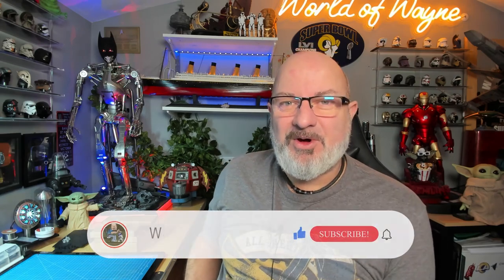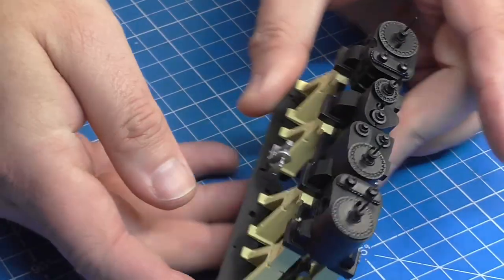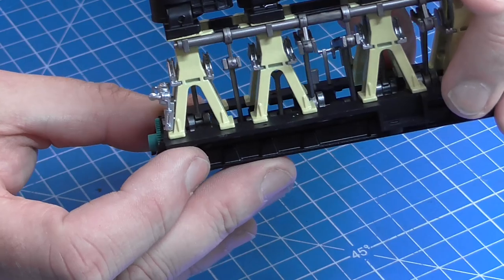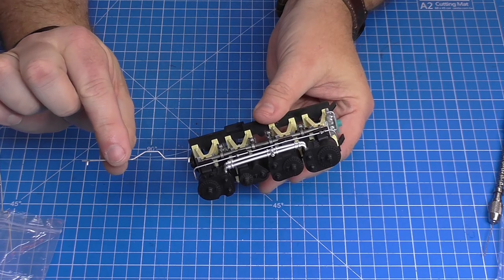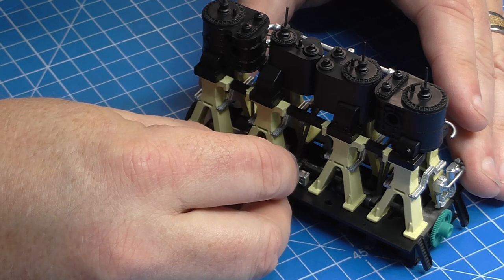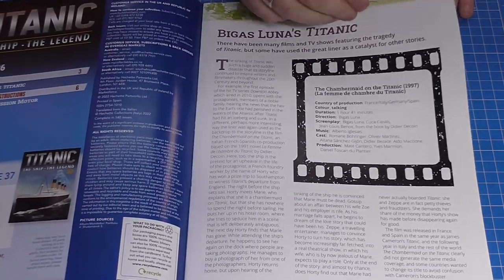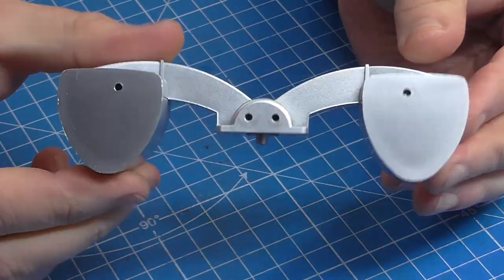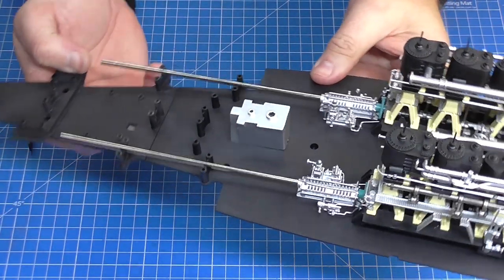Agora Models Build the RMS Titanic - Pack 7 - Stages 33-38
This is a 1:200 scale model

00:00 - Introduction
01:20 - Stage 33 - Pipes for the Second Engine
10:16 - Stage 34 - Thrust Block and Pumps
21:04 - Stage 35 - Gearbox
25:05 - Stage 36 - Steam Turbine
32:33 - Stage 37 - Motor for the Transmission
34:43 - Stage 38 - Testing the Motor